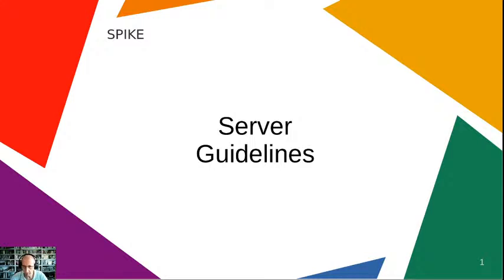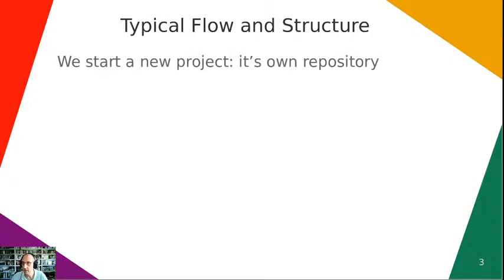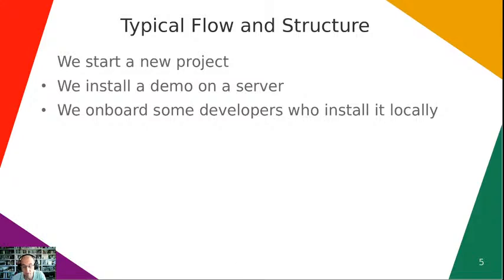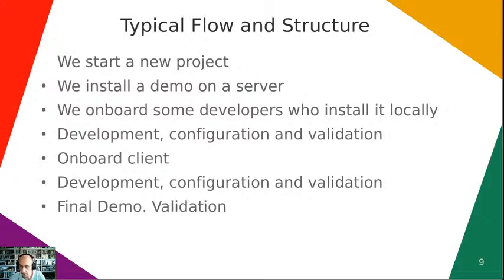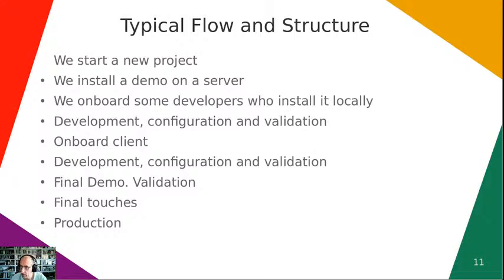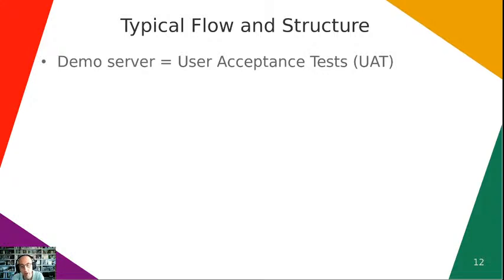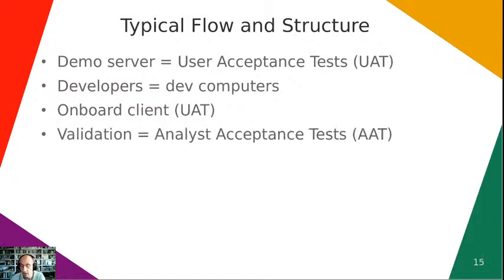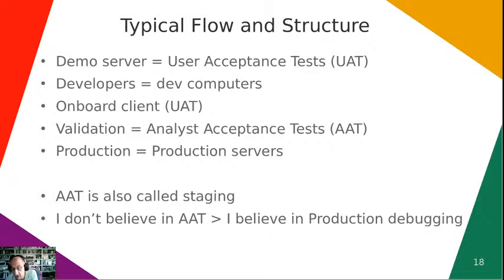Emisión en directo de coreBOS :: core Business Operating System